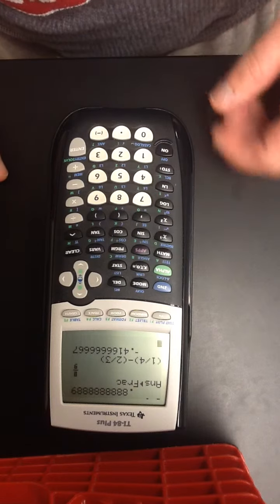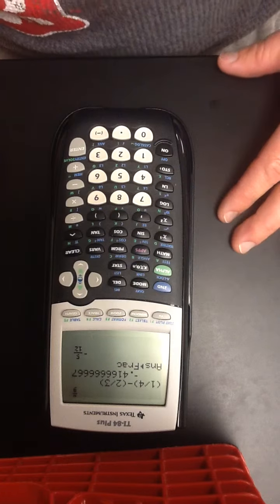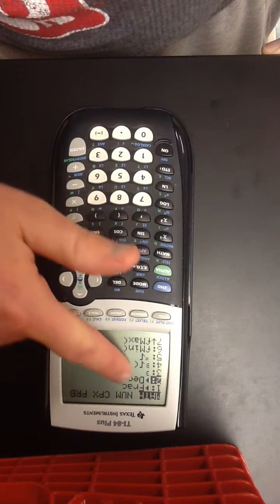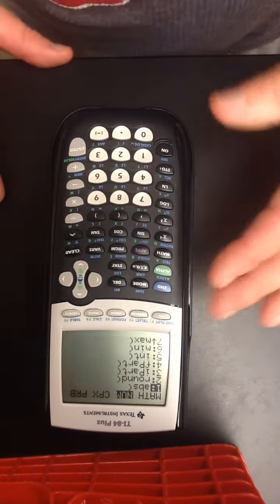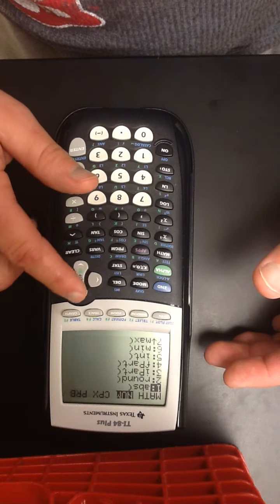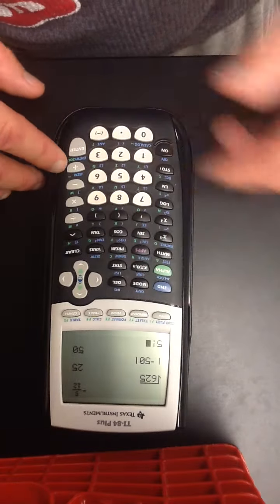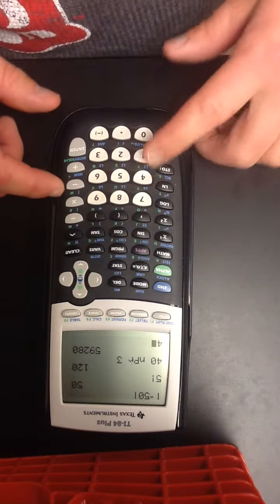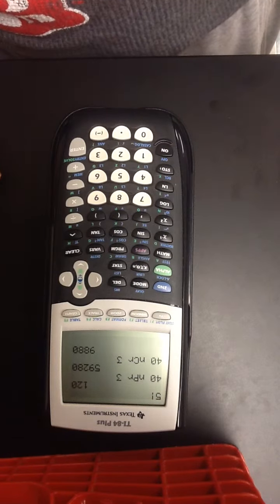TI 84 Basics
Basic operation of TI 84 plus calculator.